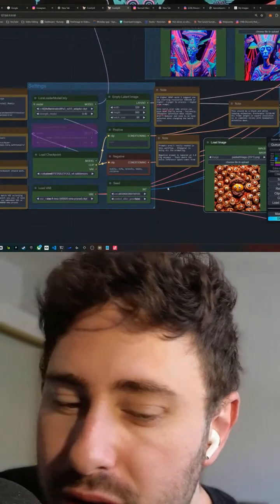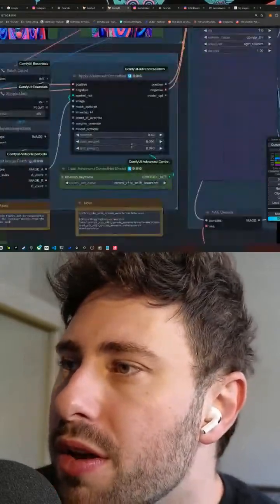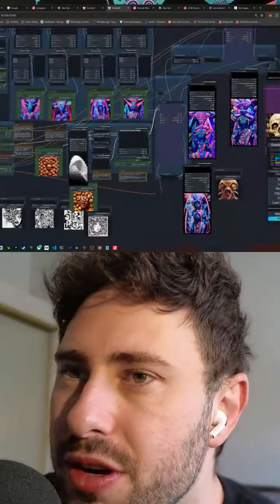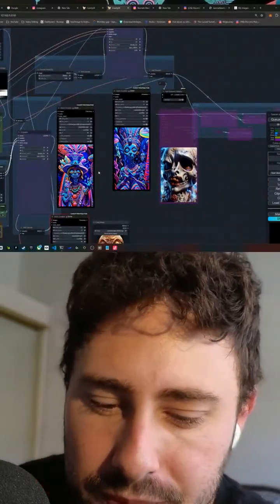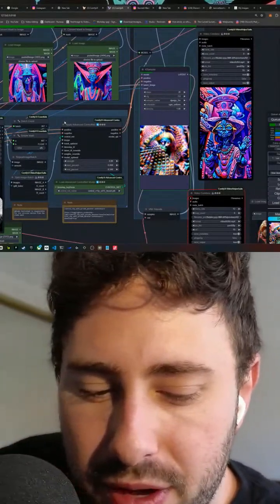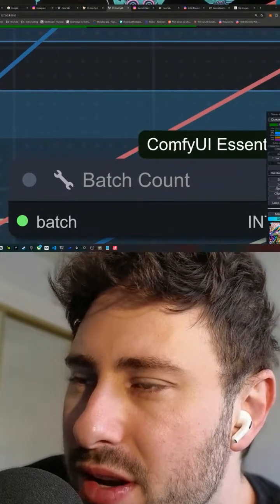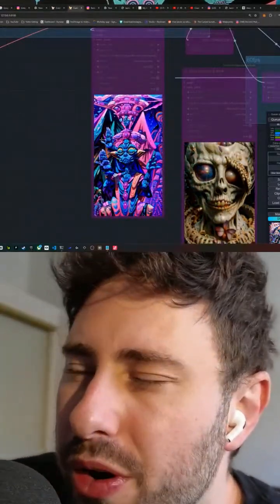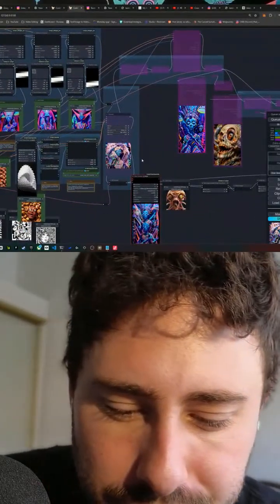AI Video Q&A, come hang out 💀